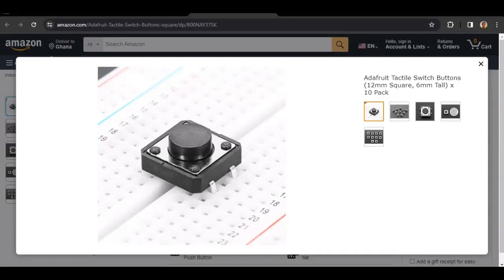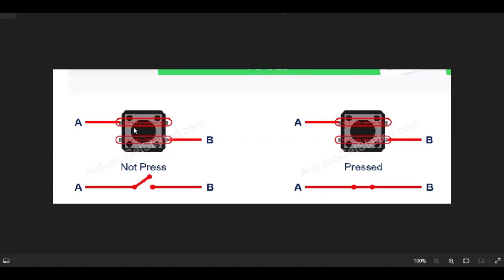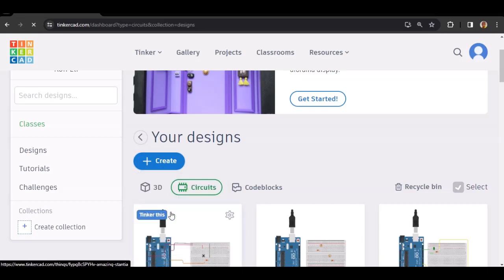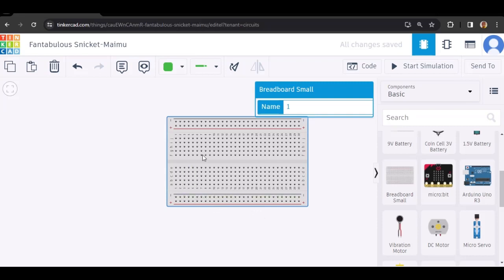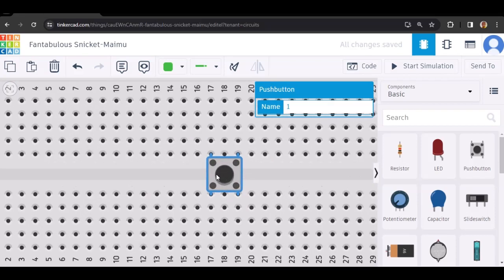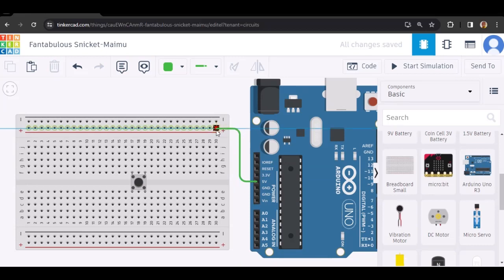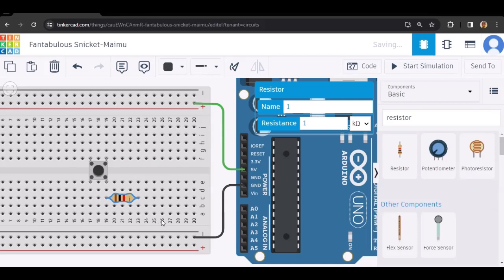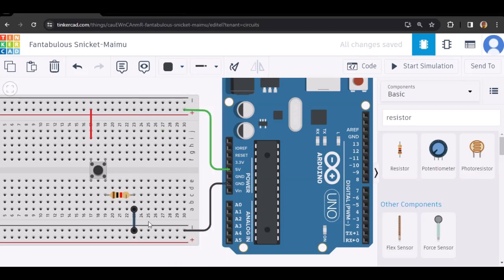ARDUINO INPUTS pt1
In this session, we look at arduino inputs specifically digital inputs and how to use  read inputs from the push button